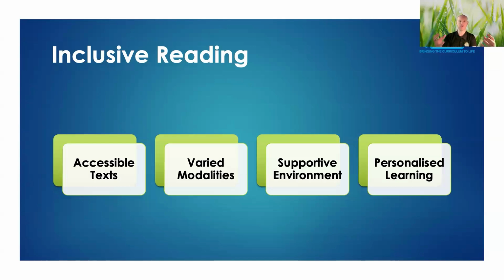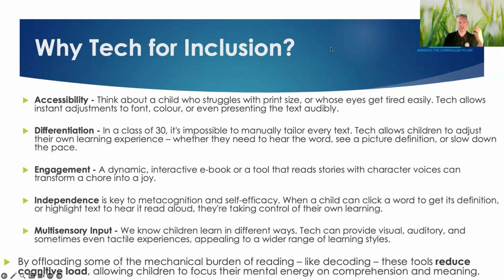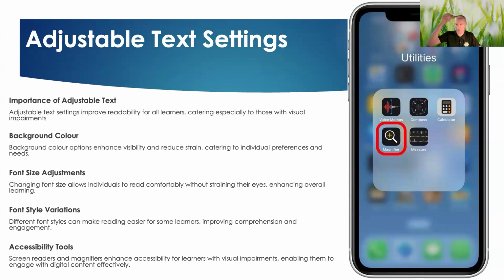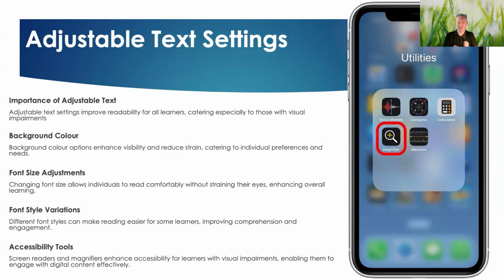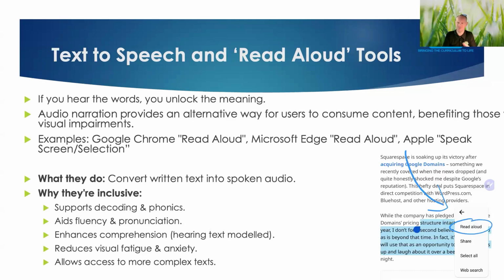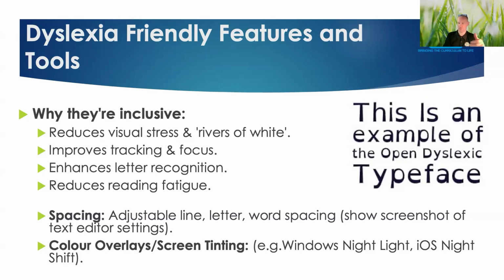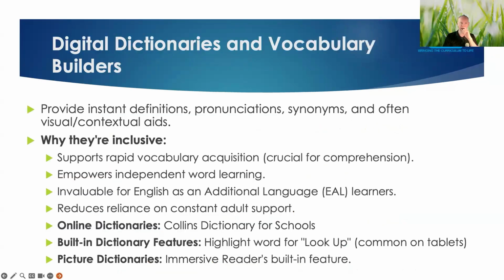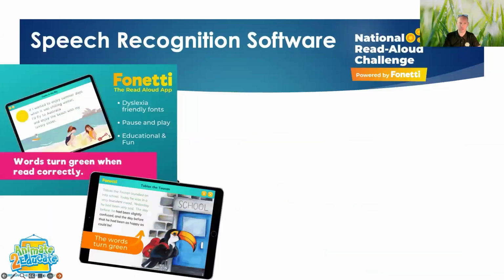Tech tools for inclusive reading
The International Reading Conference is a free global online event focused on literacy education and reading for pleasure, which brings together industry experts and professionals.

- This session explored how technology can be used to support reading accessibility for all pupils, including those with SEND, EAL learners, and those who struggle with literacy.
- Gain practical insights into digital tools and strategies that can enhance reading engagement, comprehension, and fluency.
- Throughout the session, attendees will see demonstrations of a range of tools in action and gain practical takeaways for immediate classroom implementation.

Martin Bailey, Digital Enrichment Leader at Ellington Primary School, Director of Animate 2 Educate Ltd, and Lecturer in Primary Computing at Sunderland University, is a highly respected educator with 25 years of experience in primary teaching and leadership across the UK. He currently teaches Computing from Early Years to Year 6 while leading digital strategies at Ellington and Birchwood Primary Schools. Through Animate 2 Educate, Martin delivers global workshops and staff training on technology integration in education. His academic roles have included lecturing at Durham University and Sunderland University, where he trains future teachers in Primary Computing. A frequent speaker at international conferences such as BETT and the SEND Show, Martin is also a contributor to educational publications, a judge for awards like BETT and ERA, and has served in advisory roles for both BETT and NAACE, underscoring his influence on digital education.